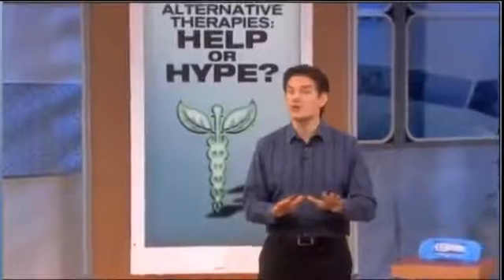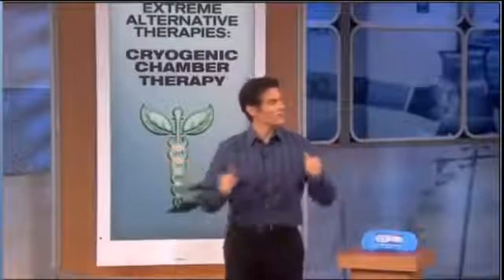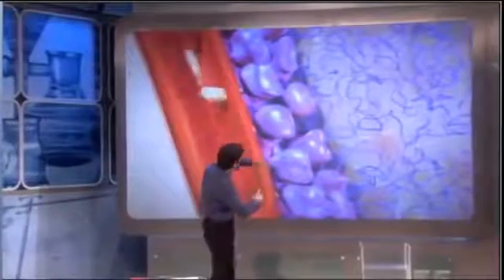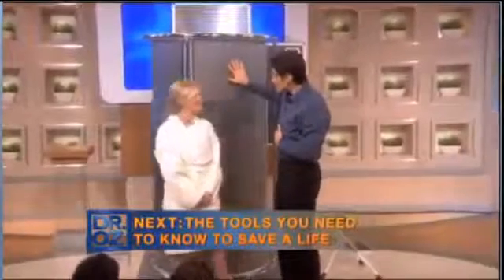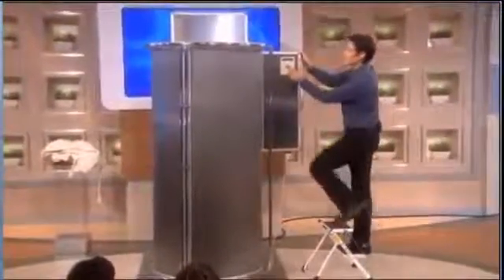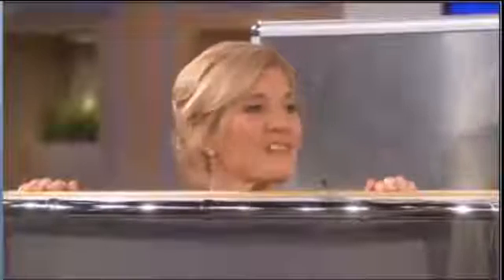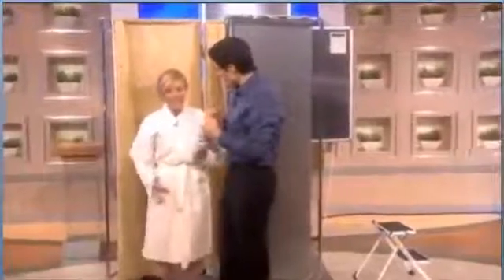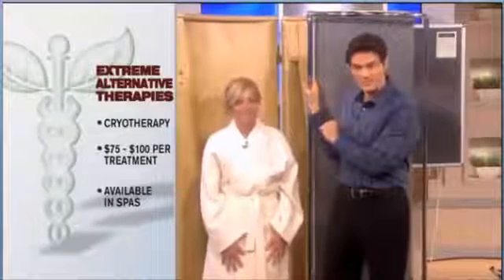Dr Oz Demonstrates Whole Body Cryotherapy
Dr Oz demonstrates how Whole Body Cryotherapy works and the science behind the benefits.